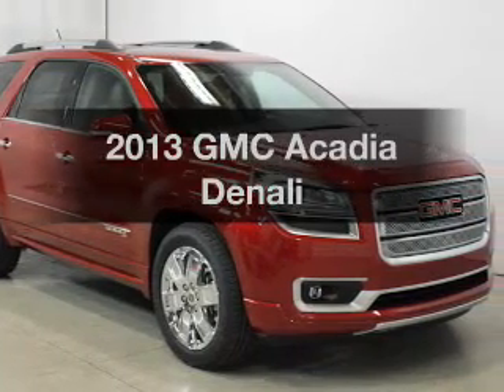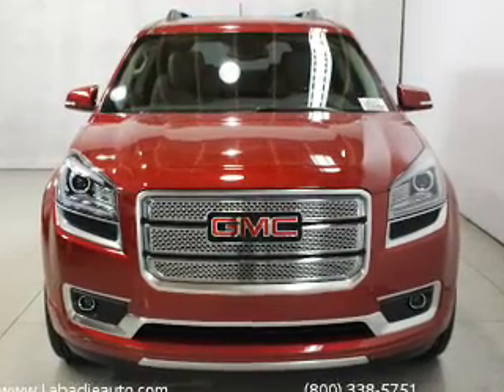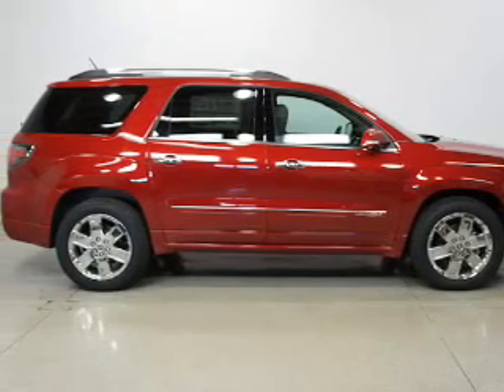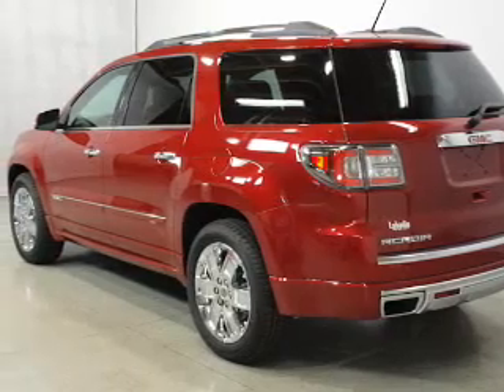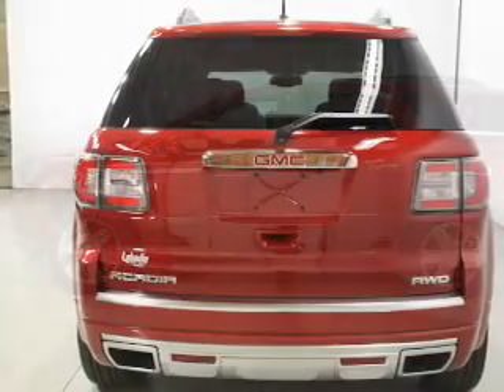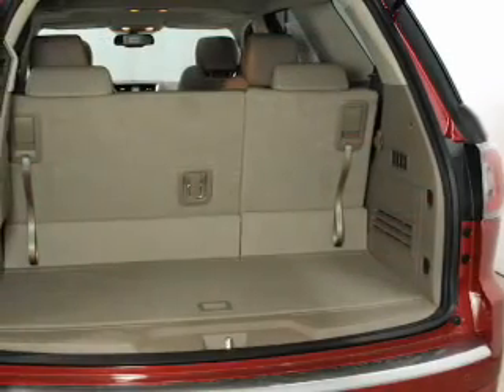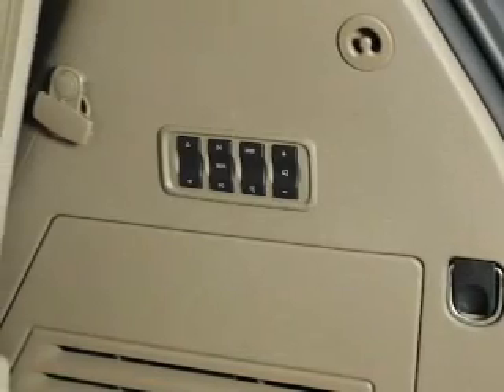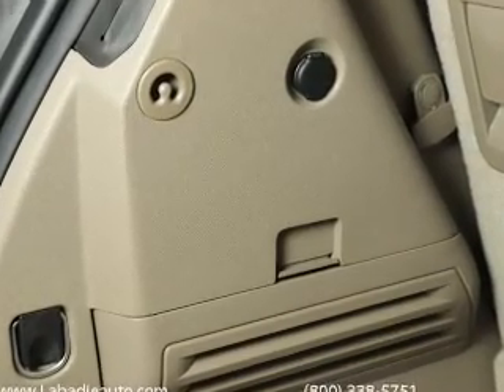2013 GMC Acadia - Bay City MI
Phone:
Year: 2013
Make: GMC
Model: Acadia
Trim: Denali
Engine: 3.6 liter 6 cylinder 24 valve GDI DOHC
Transmission: 6-Speed Automatic
Color: Crystal Red Tintcoat
Mileage: 4
Address:
711 S. Euclid Ave